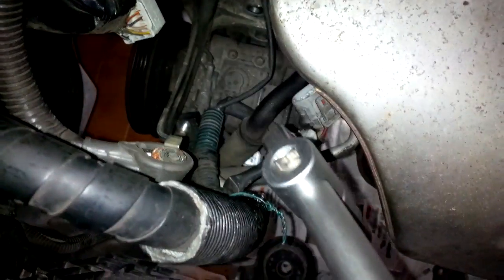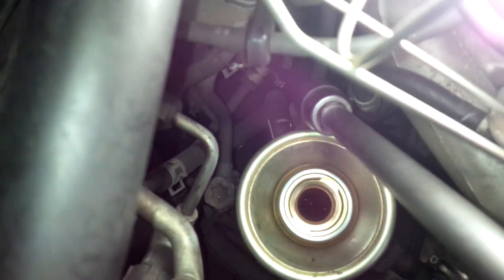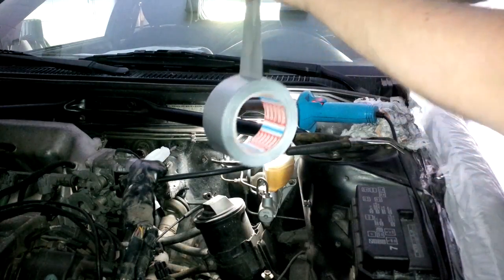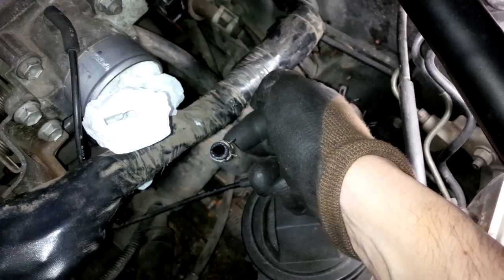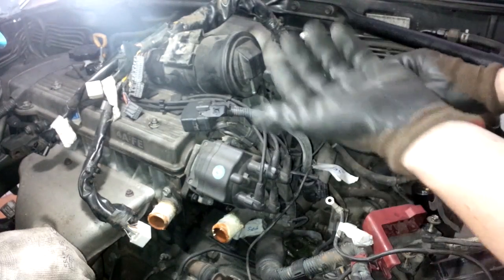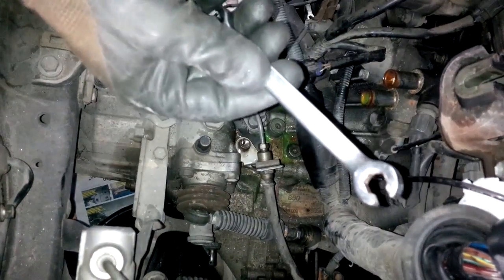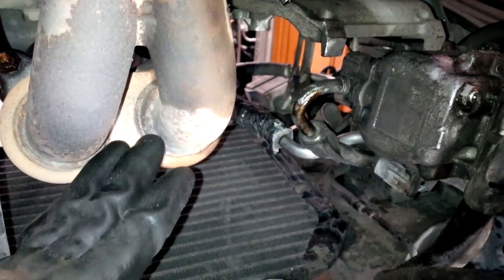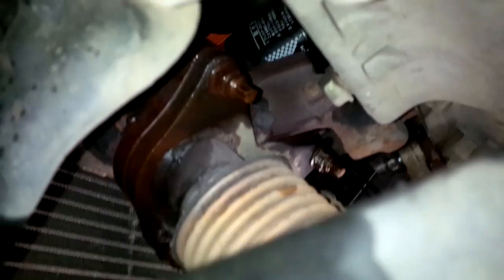ᴴᴰCorolla E11 4AGE 20V BT swap guide [Part 3.2: Remove PS Pump, Aircon, Exhaust etc.]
The swap of a JDM 20V Black Top Engine from the AE111 Levin and Trueno in my 1998 Toyota Corolla E11 (G6R) continues. This video covers:

- Separating the Air Conditioner Compressor from the engine block
- Unplugging Power Steering oil lines
- Unplugging Oil Cooler lines
- Unplugging Fuel Lines
- Removing accelerator cable
- Unplug Shifter cables
- Remove O2 Sensor
- Separate Exhaust manifold from downpipe
- Some more wires had to be unplugged.

Up next is the removal of the old engine!